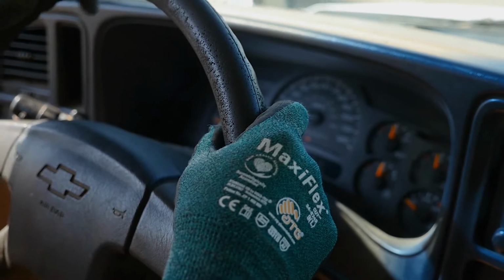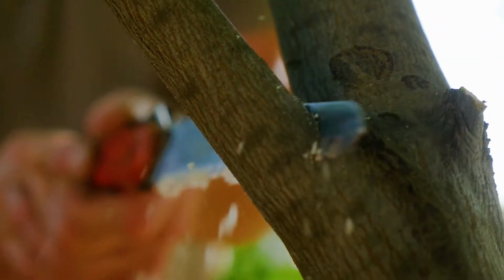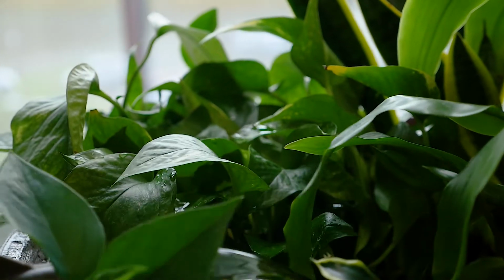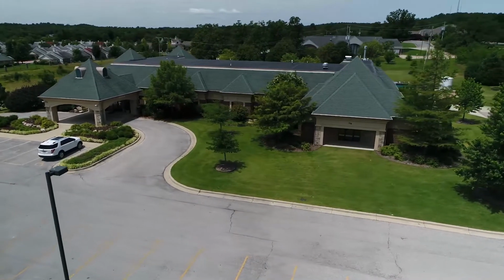Heroes of BRMC: Tim Gilbert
In this episode of Heroes of Baxter Regional, we met with Timothy Gilbert, the hospital’s landscape designer. We talked with Tim about how he got started in landscaping and what some of his favorite projects have been. Tim has a real passion for his craft, and we appreciate him and his team making Baxter Regional look great!